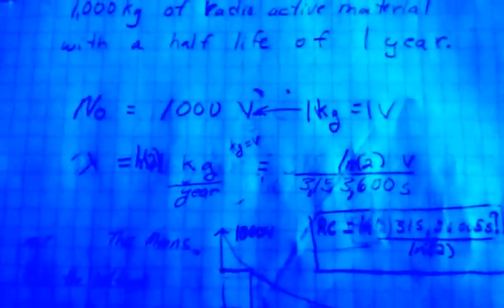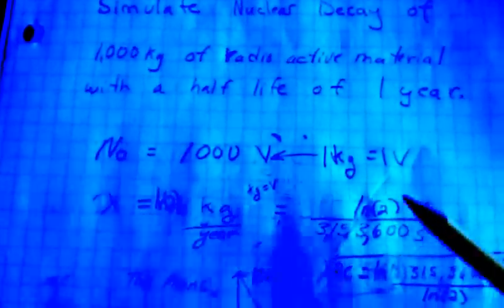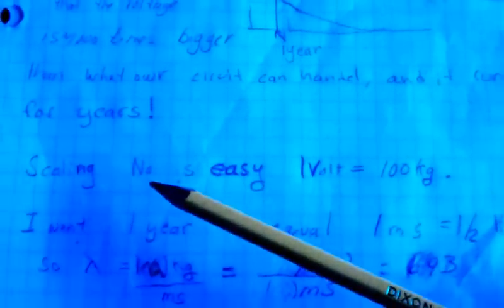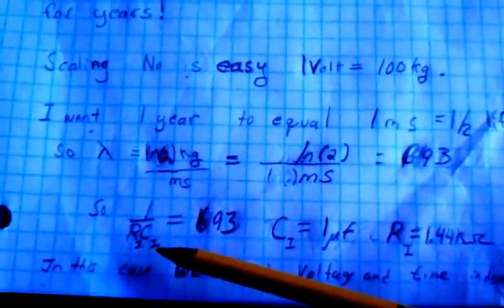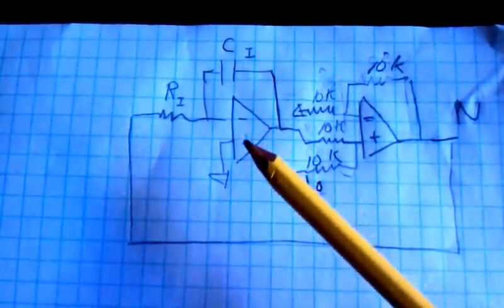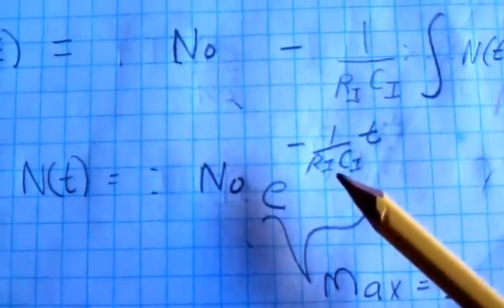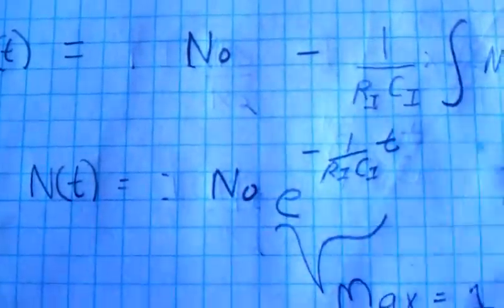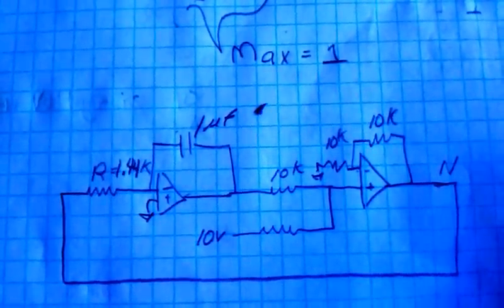Nuclear Decay Scaled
This is an example of scaling the variables and time constant of the nuclear decay problem into units an opamp based circuit can handle.  This is done intuitively in this example.  In this example the time range and voltage range are scaled independantly